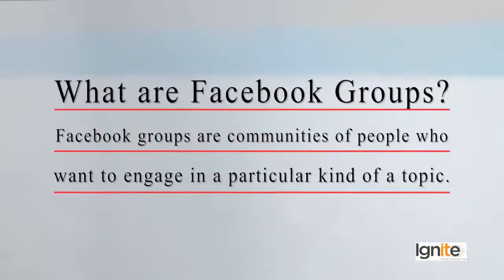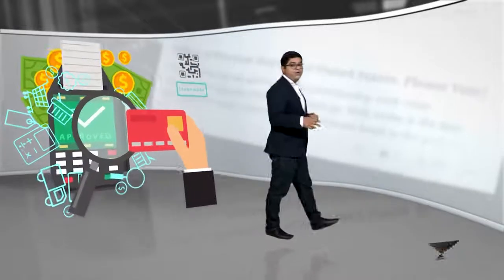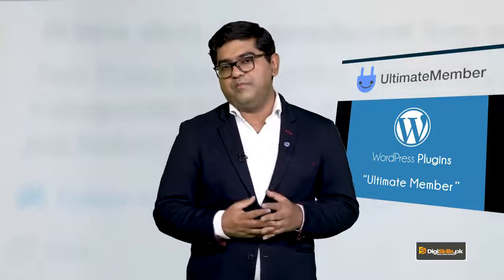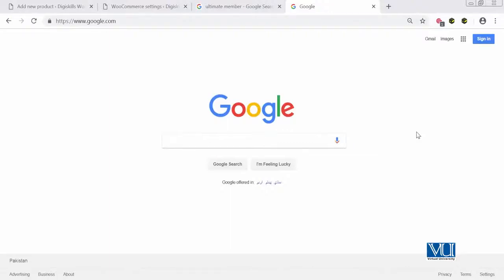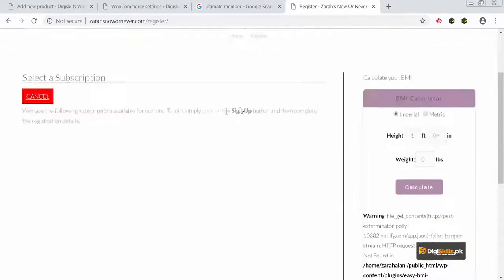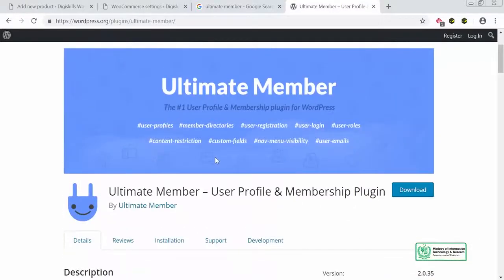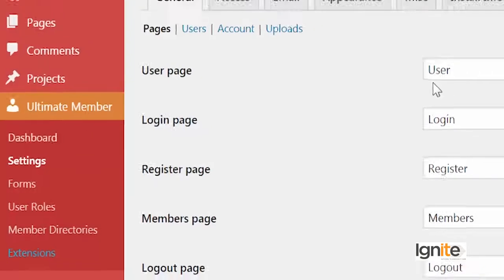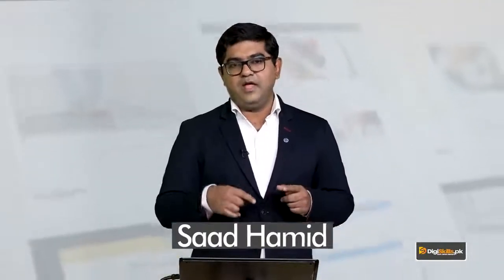129 - Membership Website with Ultimate Member - WordPress in Urdu Hindi by DigiSkills